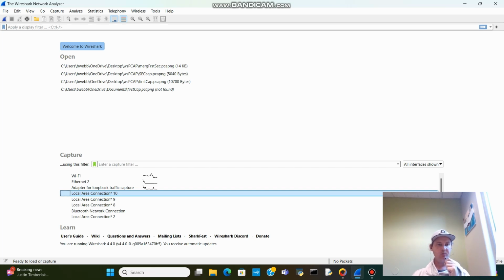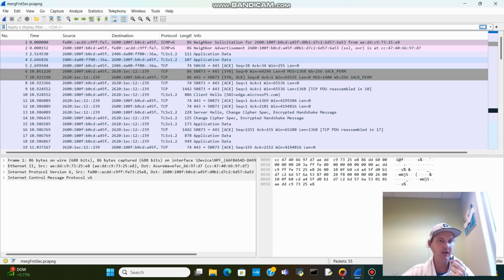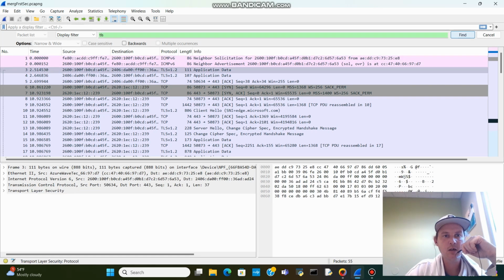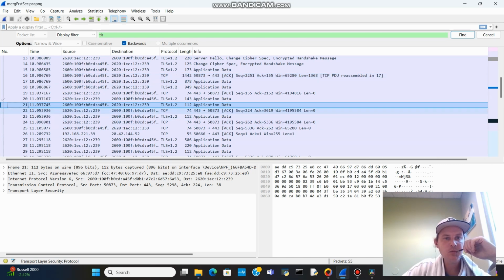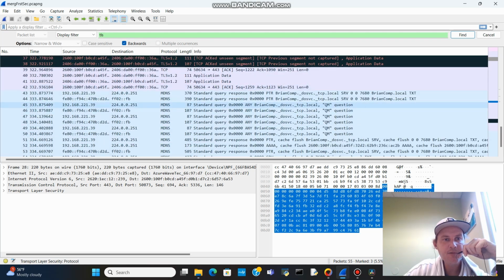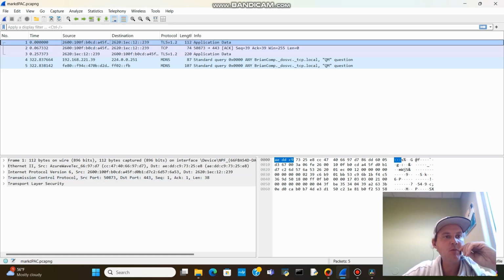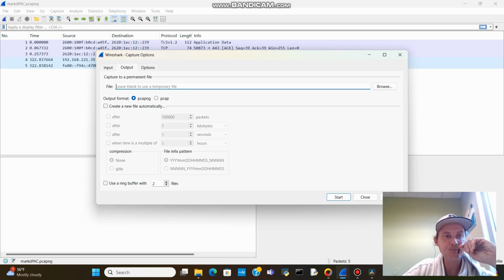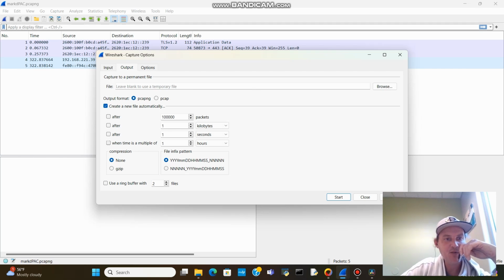ChummingTheWaterzWithSharkBait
A continuation of my troubleshooting series in Windows with Wireshark and the command line.